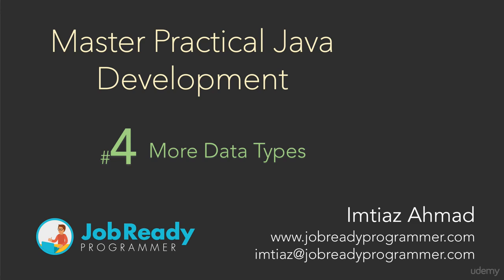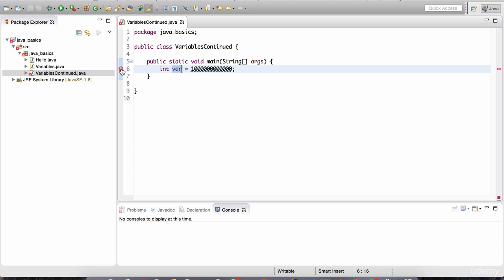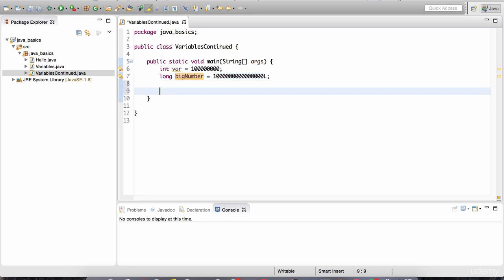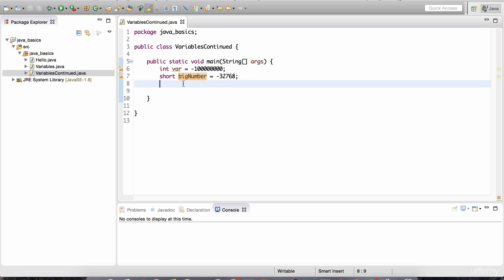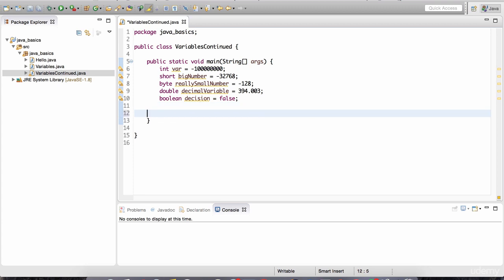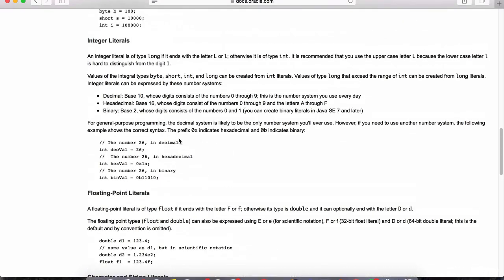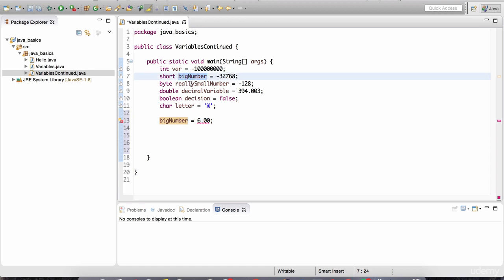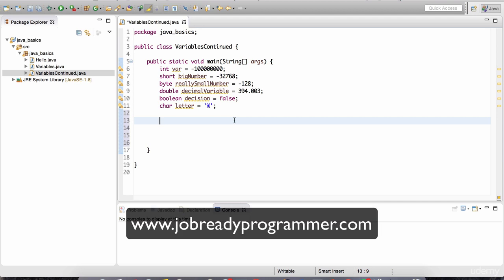6 More on Data Types